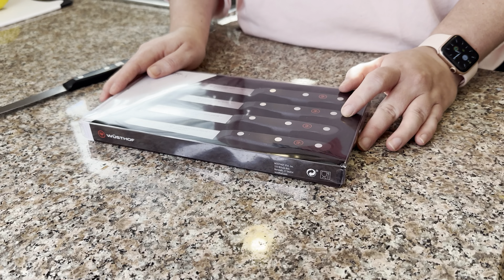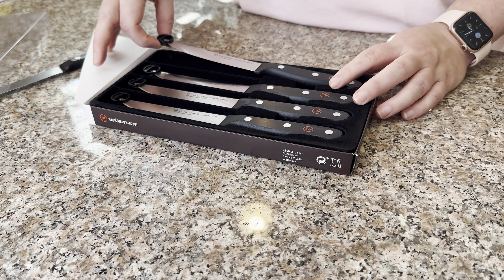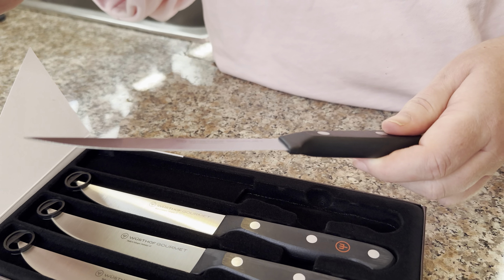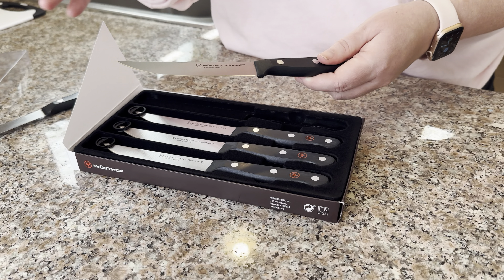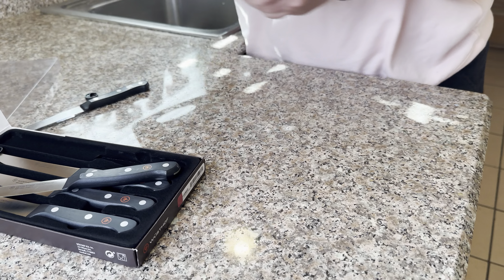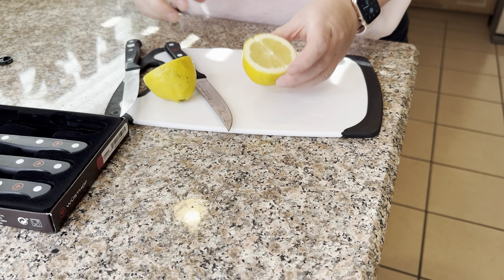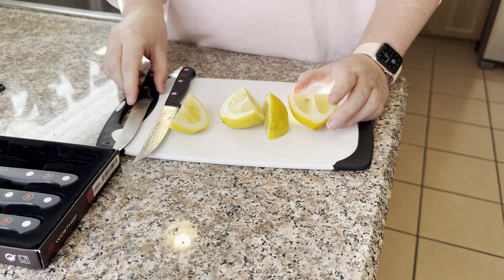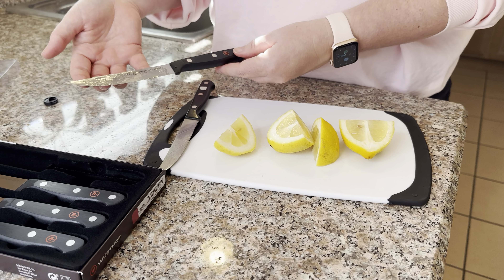Why did I buy a second set of the WÜSTHOF Gourmet 4-Piece Steak Knife Set, Black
WÜSTHOF Gourmet 4-Piece Steak Knife Set, Black on Amazon

to find more products I recommend to help make your life easier, simpler and more organized at home and wonderful vacation items for when you are on the go.